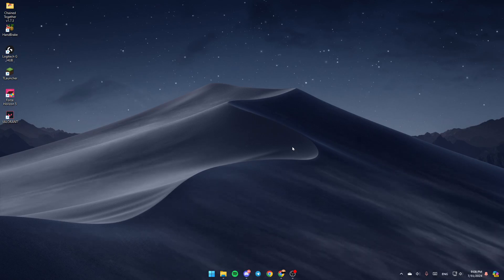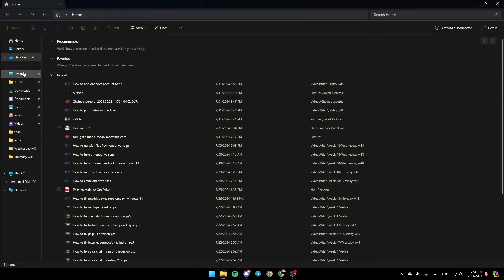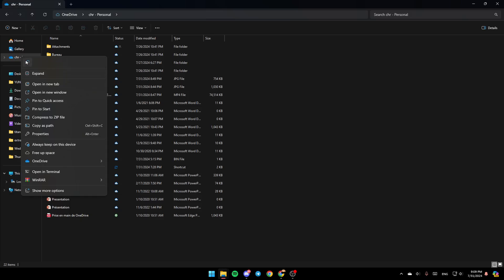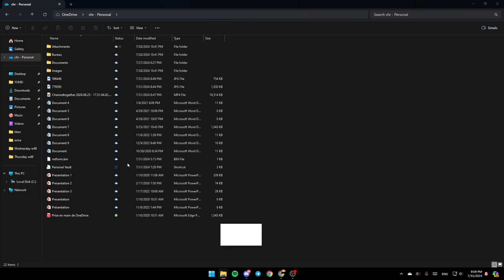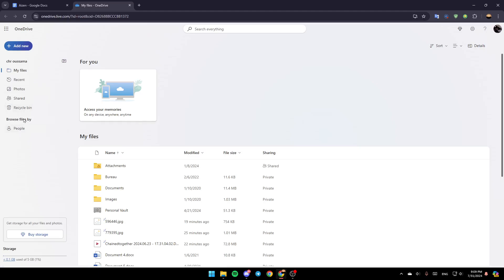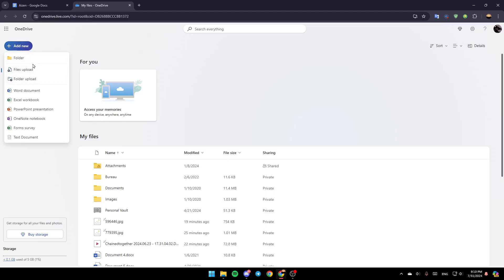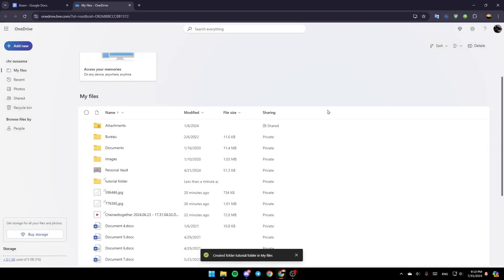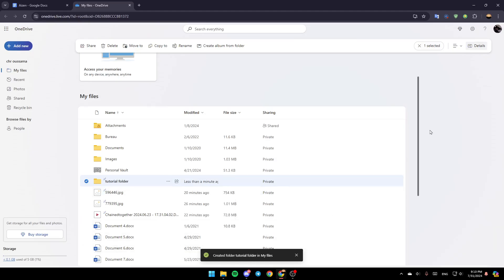How To Add Folder In OneDrive Tutorial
Today we talk about add folder in onedrive,microsoft onedrive,onedrive tutorial,how to use onedrive,microsoft onedrive tutorial